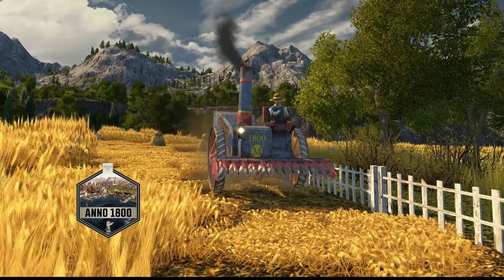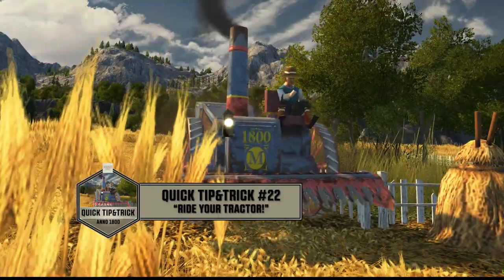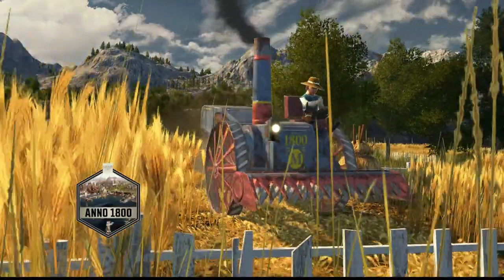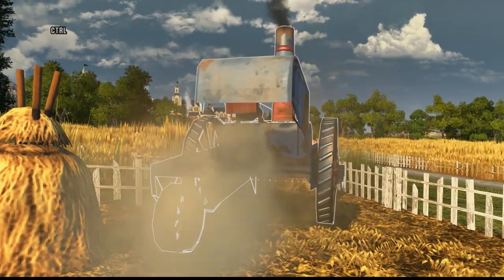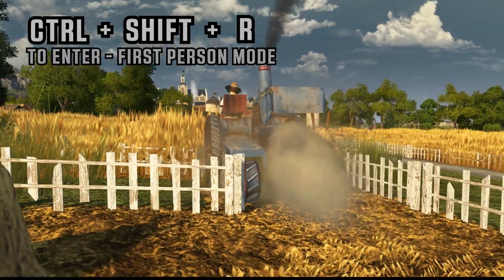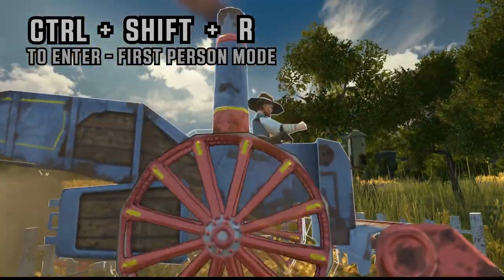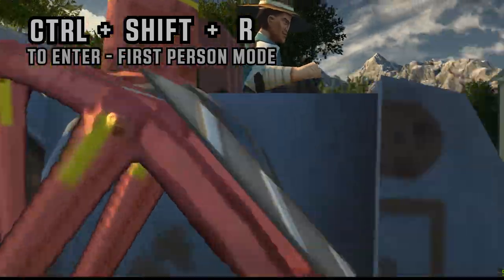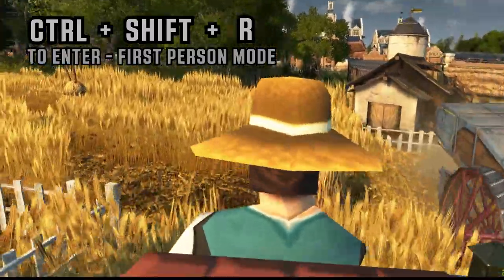Anno1800 - Quick Tip&Trick #22 - Ride Your Tractor!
Very Quick Tip that you can actually ride your Tractor/Harvester and enjoy the view of beautiful fields of grain :) Small reminder you can also ride Steam Carriegies and Penny Farthings :)